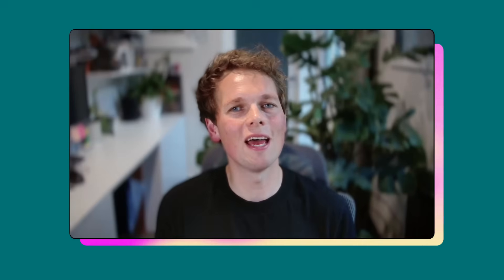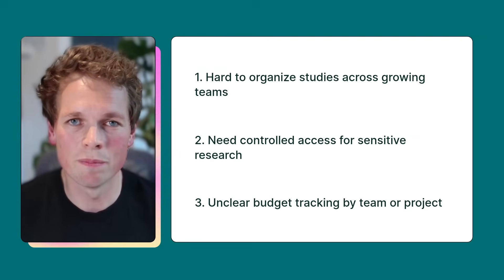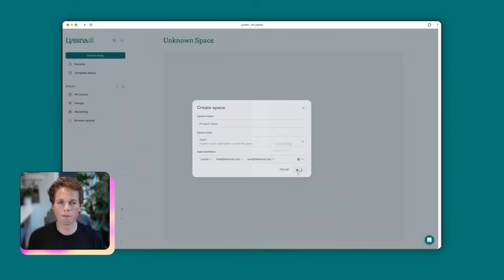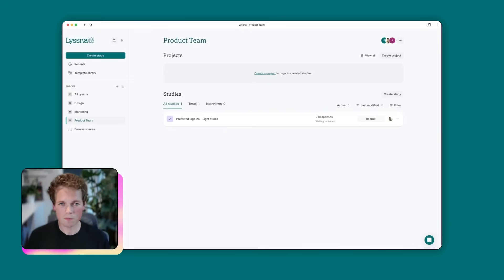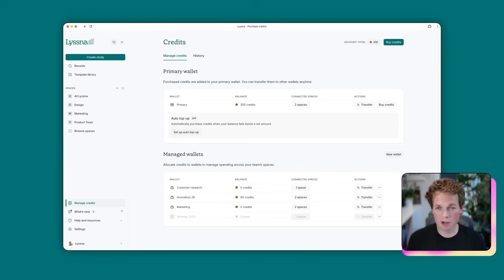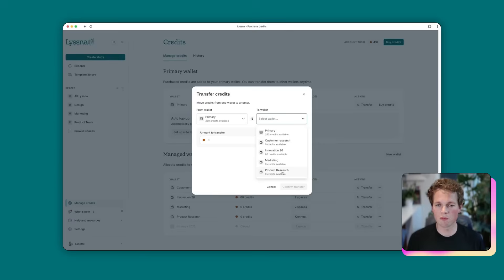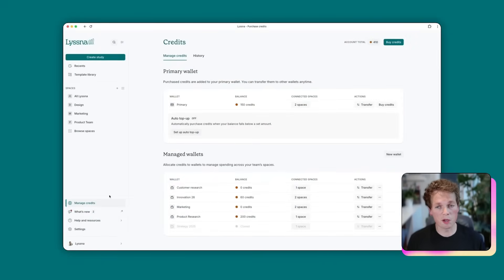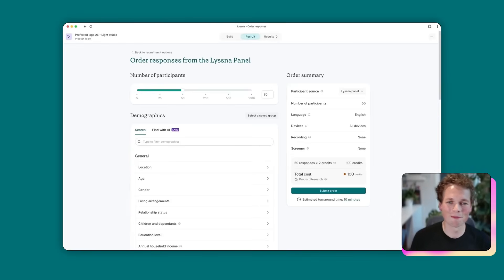How to organize research and manage budgets with Spaces and Wallets in Lyssna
In this demo video, Andrew, our Product Design Manager, walks you through Spaces and Wallets – two powerful features designed to help scaling research teams stay organized and maintain control over their budgets.

Watch as Andrew demonstrates how to create Spaces to structure your Lyssna account by team, department, or project to control who has access to sensitive research, and use Wallets to allocate and track research spending across your organization. Learn how to move studies between spaces, manage team members, and ensure the right people have access to the right research at the right time.

Whether you're managing research across multiple teams or need better visibility into how research budgets are being spent, this step-by-step guide will help you get started with Spaces and Wallets.

🕒 Timestamps:
0:00 Introduction to Spaces and Wallets
1:01 Creating a Space and adding members
1:50 Adding studies to a Space
2:35 Manage members in a Space
3:04 Setting up Wallets
3:46 Transferring credits and connecting Spaces
5:05 Placing Lyssna research panel orders with wallet credits